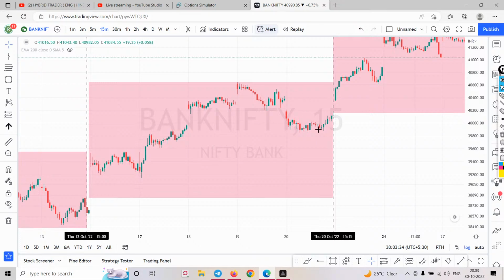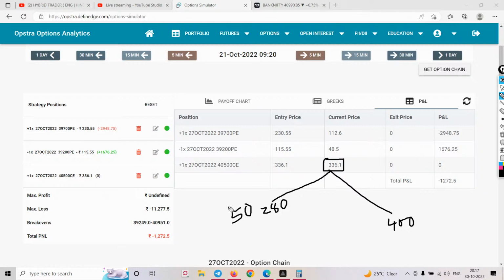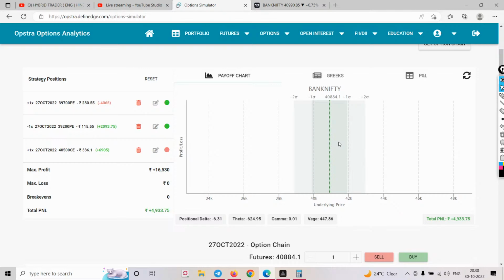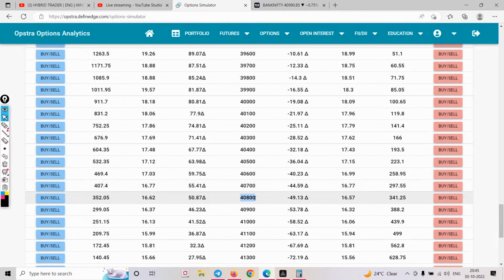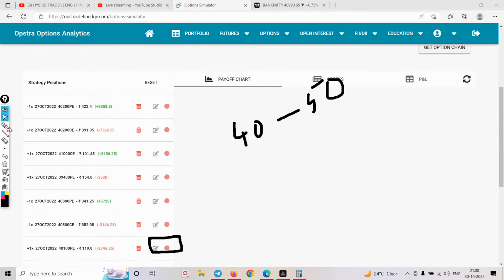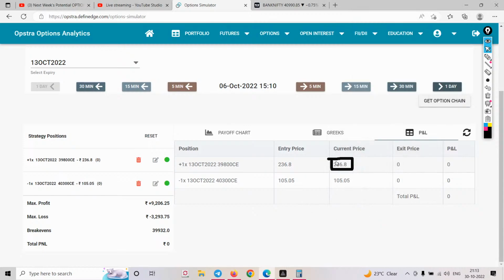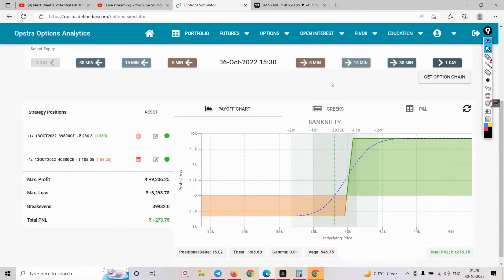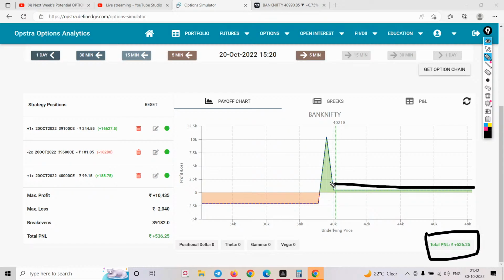LIVE SESSSION - LAST 3 weeks Simulation | Directional & Non-Directional Strategies